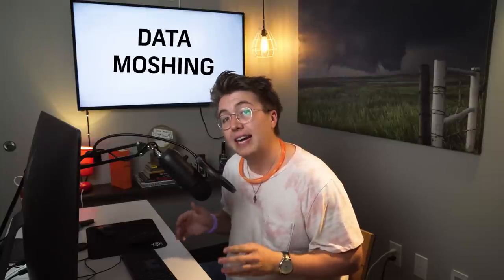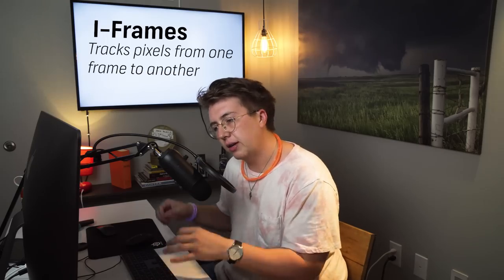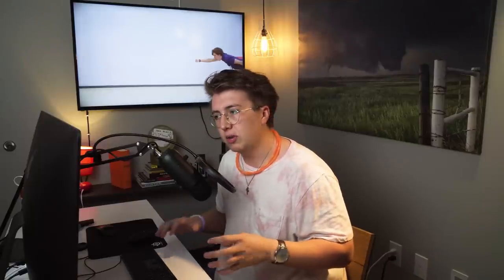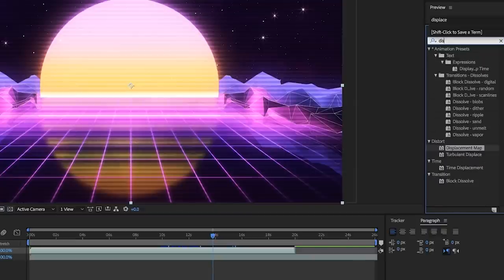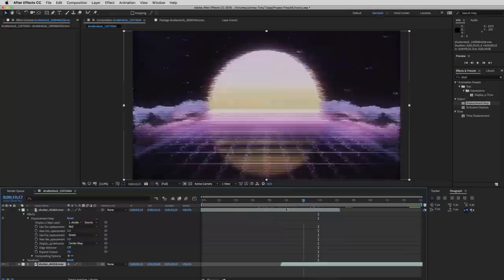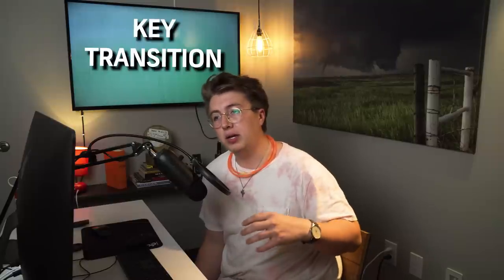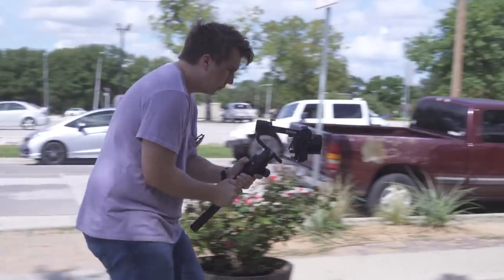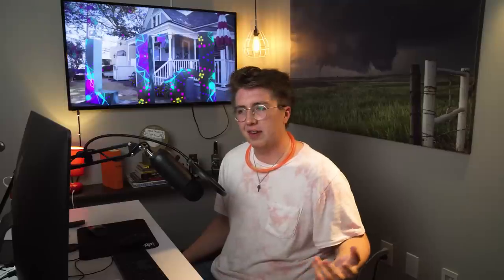4 TRIPPY Ways To Blend Footage (DATAMOSHING) | Video Editing Tutorials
- Get a more in-depth look into how you can blend your footage in trippy ways and other video editing tutorials on the Shutterstock Blog.